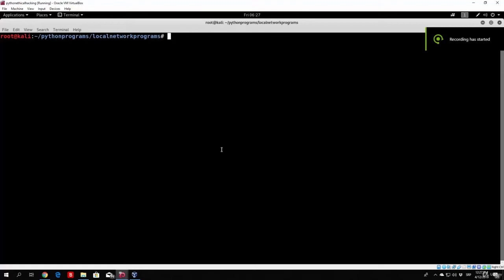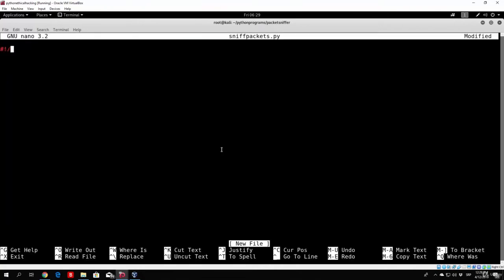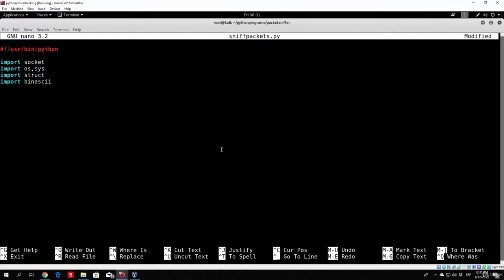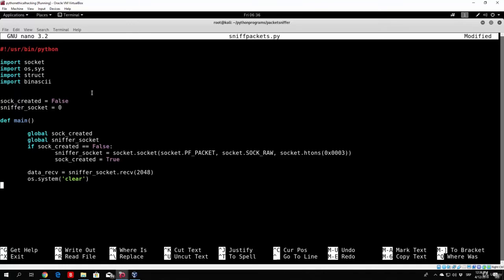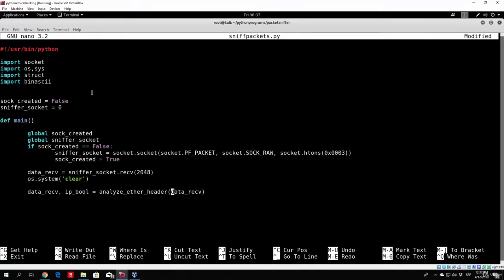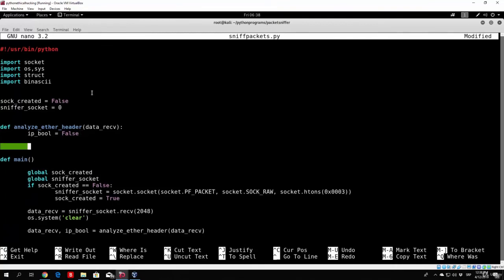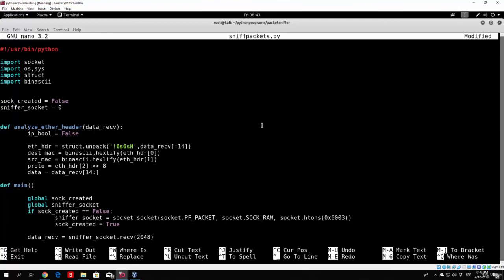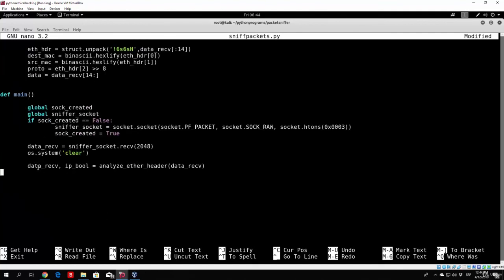1 Analyzing Ethernet header